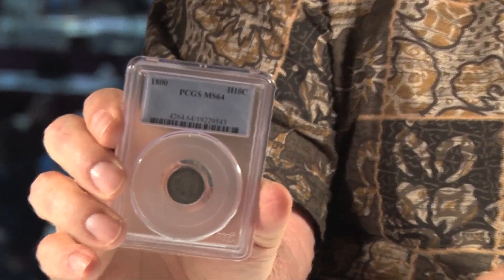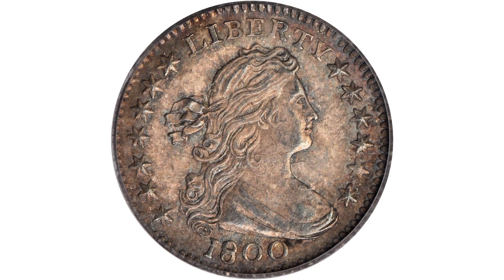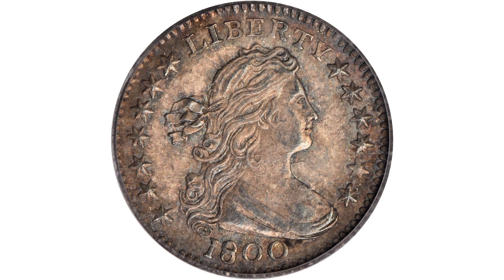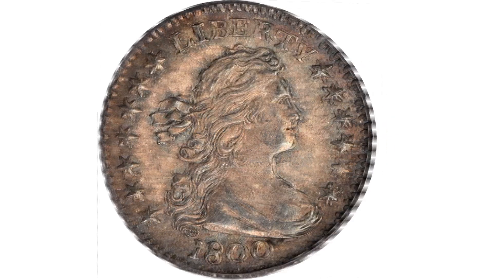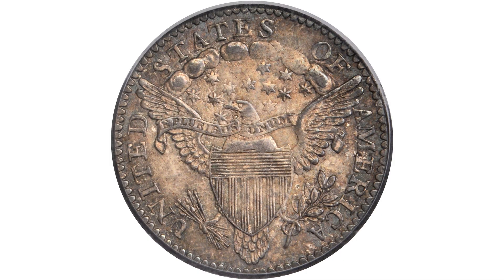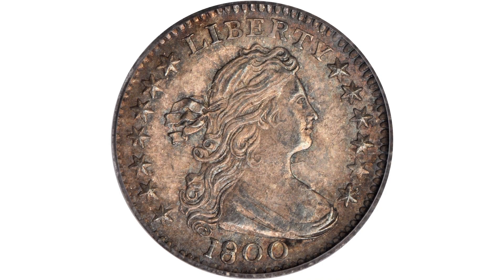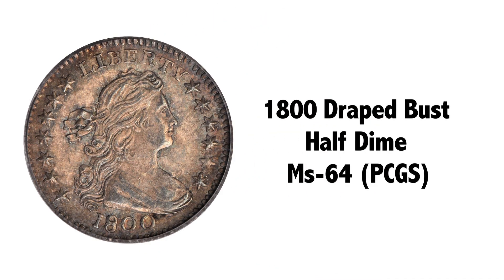1800 Draped Bust Half Dime. V-1, LM-1. Rarity-3. MS-64 (PCGS). Lot: 7253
David Hall and Q. David Bowers discussign the 1800 Draped Bust Half Dime featured in Stack's Bowers 2011 ANA Rarities Night Auction.